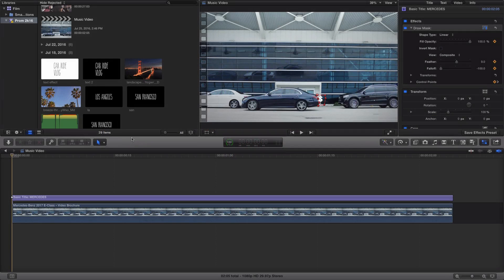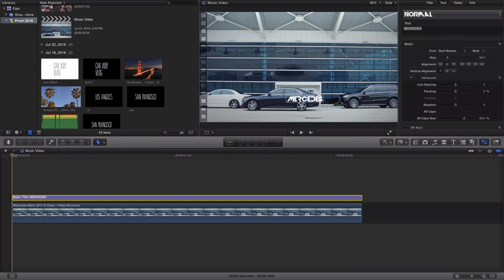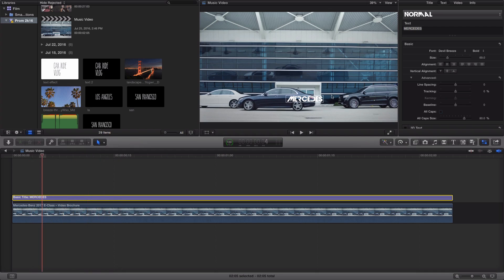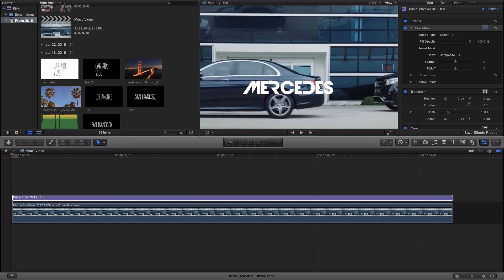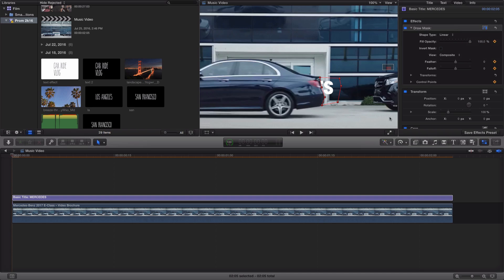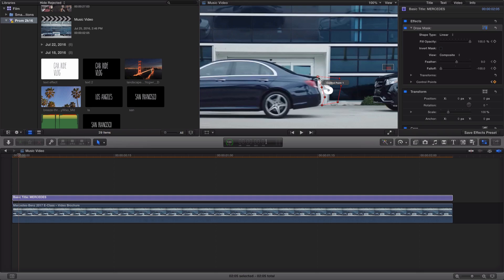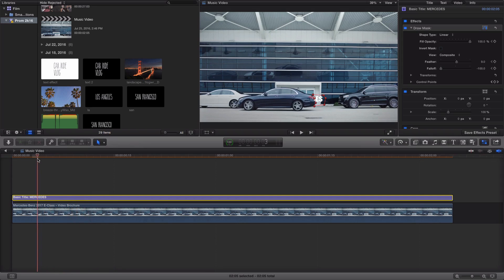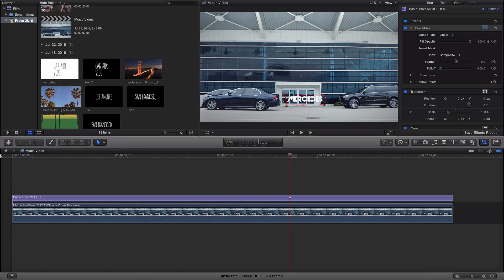How To Reveal Text - Final Cut Pro X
In this tutorial, you'll learn how to reveal text behind an object or person in Final Cut Pro X. Let's reach 250 likes :)